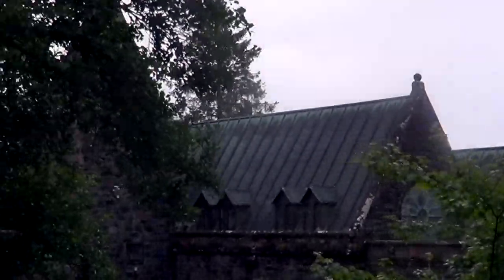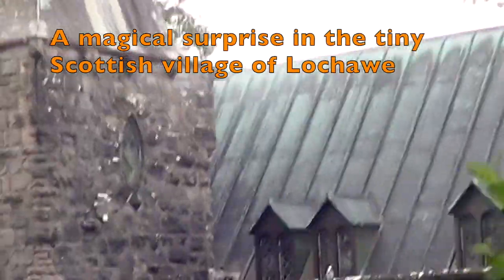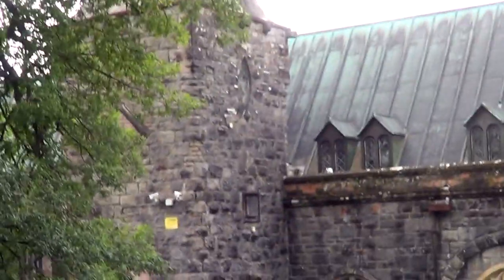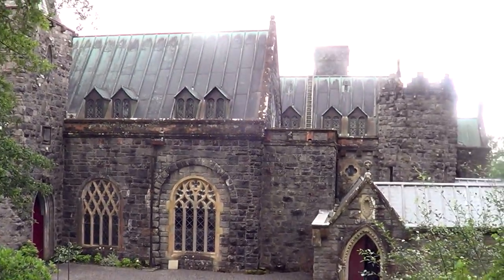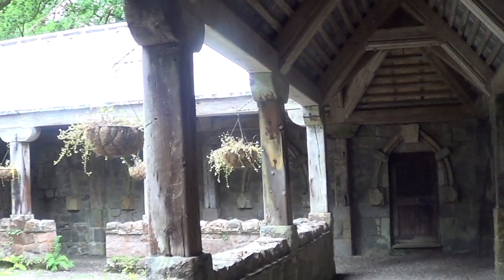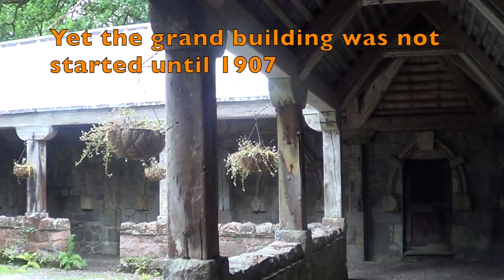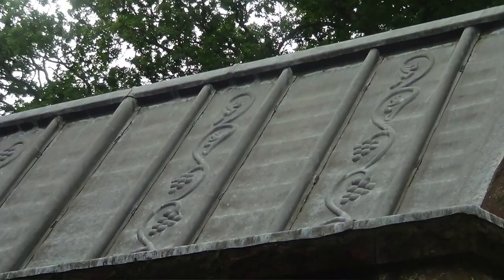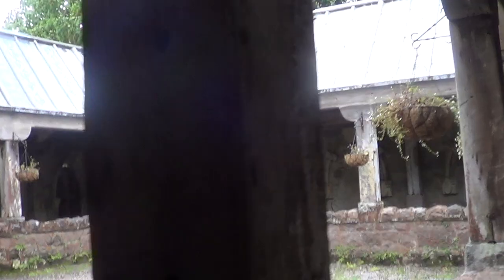The Amazing St.Conan's Kirk, Lochawe, Scotland, UK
This video is about St.Conan's Kirk, Lochawe, Scotland. An architectural curiosity of the best kind! When up by Loch Awe in Scotland you should visit. It is a real surprise of a place. And you can book it for events of your own. Make a great film location.